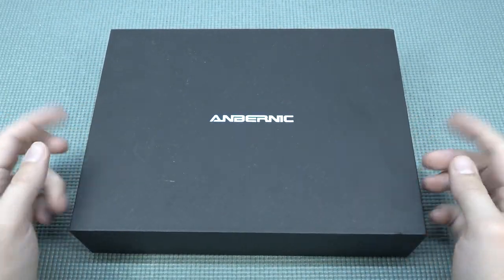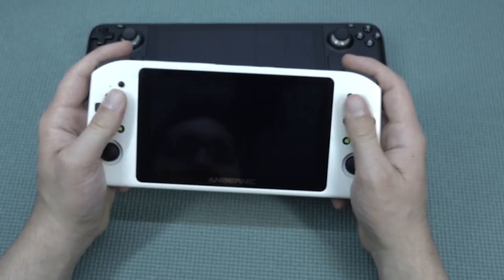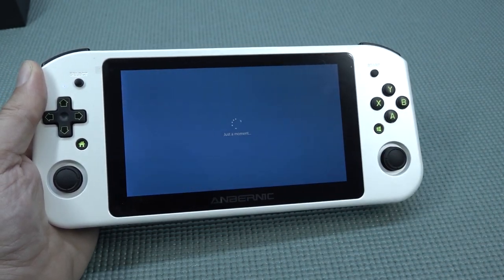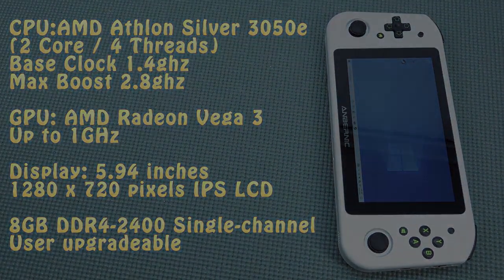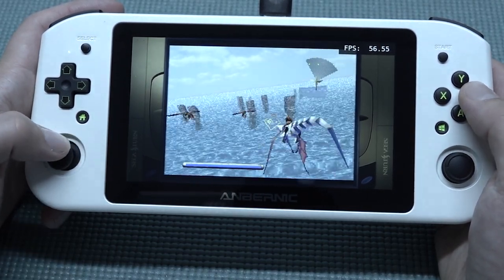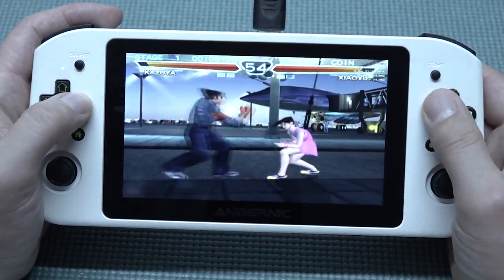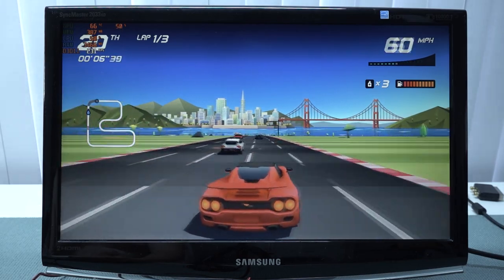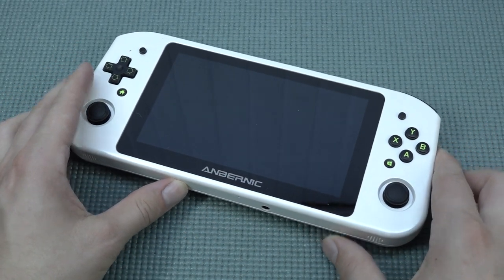Anbernic Win600 - 3050e Version - Windows Retro Gaming Beast 😎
The Budget Windows Handheld from Anbernic. Is this one better than the steamdeck for retro gaming ? Let's find out !

- Wedoit - From Cheap To Expensive Handhelds.
- Anbenic - Premium Only Quality Handhelds
- Profonest International - Cheap Handhelds